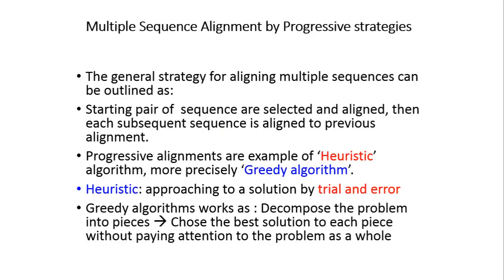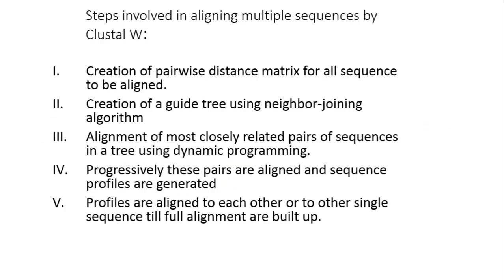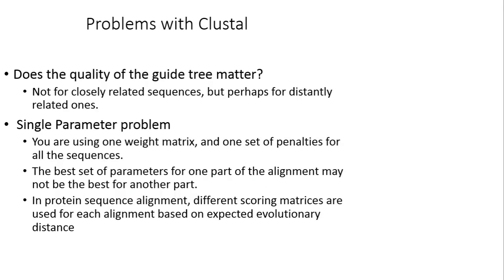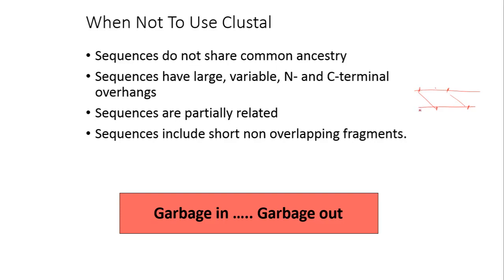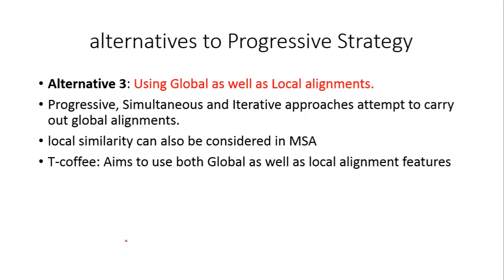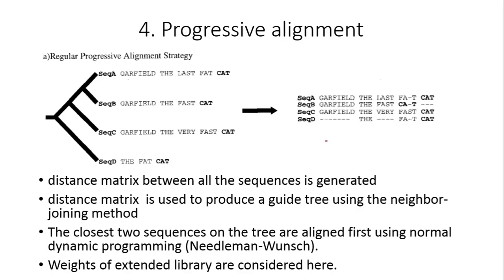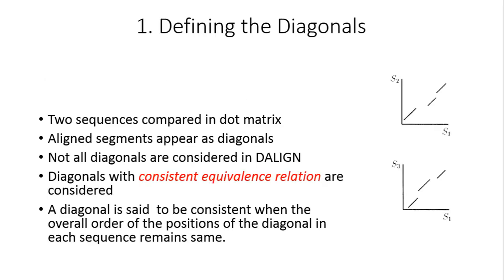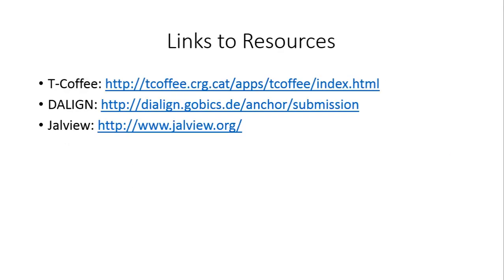T Coffee and DALIGN-1